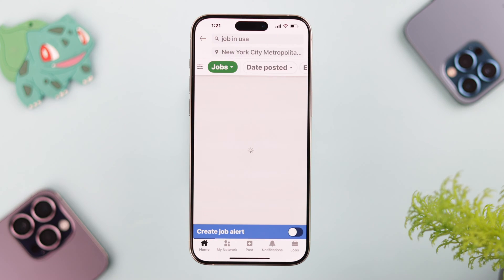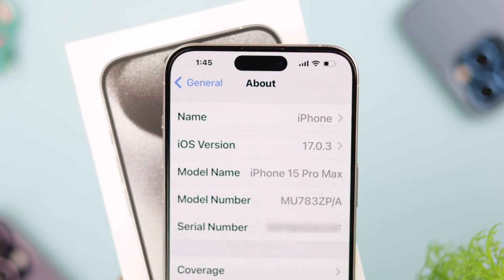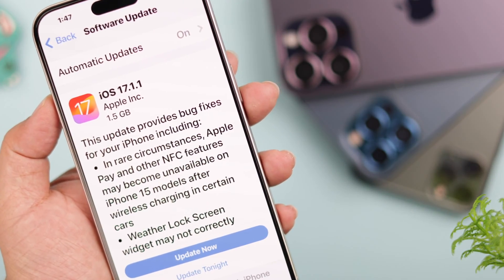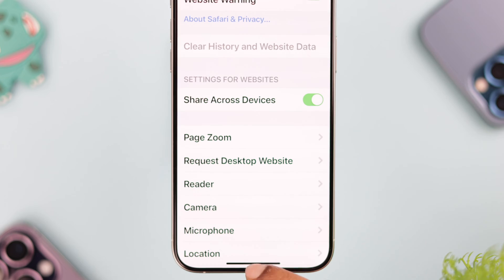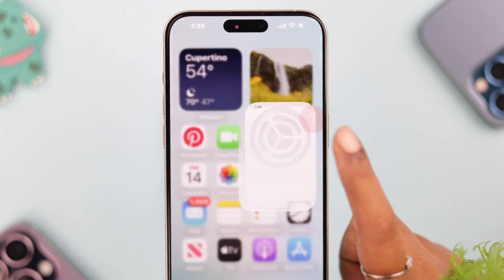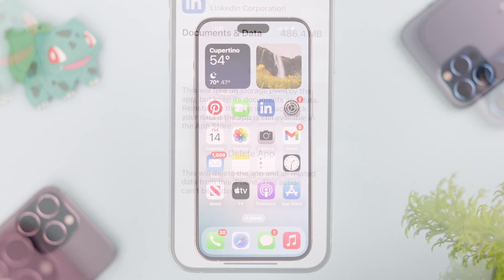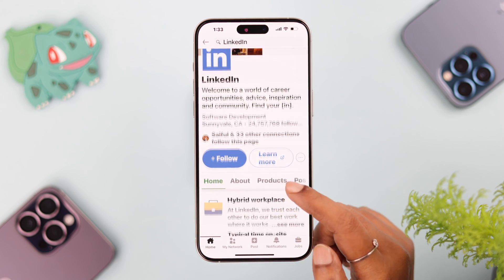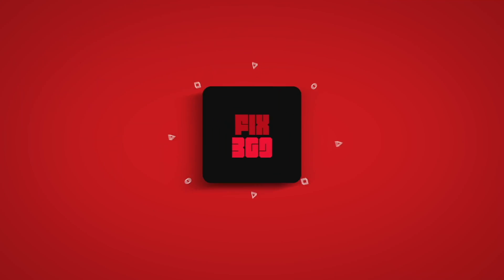LinkedIn Network Connection on iPhone? - Fix No Internet!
Struggling with LinkedIn App Network connection errors on your iPhone? Searching for the best no internet connection errors on LinkedIn App on iPhone, like

* It's not you, it's us we’ve filed a report for this error,
* LinkedIn app not loading,
* LinkedIn App Blank,
* LinkedIn App Timed Out,
* Check your Connection refresh Page,

Don’t worry. The Fix369 Team brought you 5 simple yet effective solutions to fix Network connection errors on the LinkedIn App on iPhone 15/14/13 Pro Max or any iPhone running on the latest iOS.

0:00 Common LinkedIn Network Issues
0:18 Solution 1: Force Close LinkedIn App
0:28 Solution 2: Check & Fix Internet Connection
0:39 Solution 3: Clear History/Clear app Cache
1:14 Solution 4: Force Restart
1:29 Solution 5: Reset Network Settings